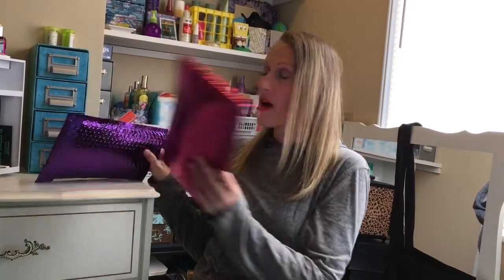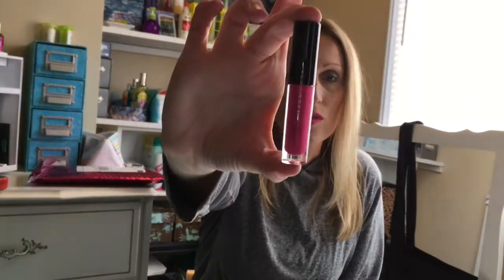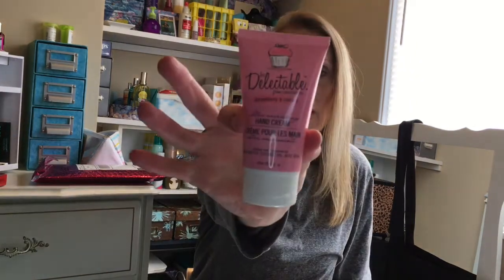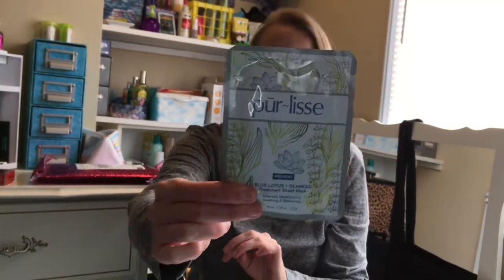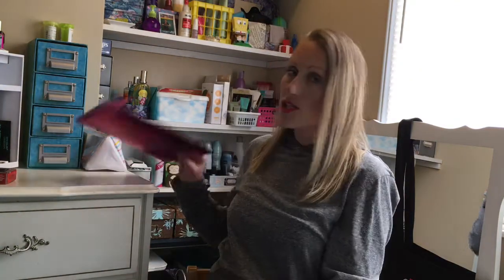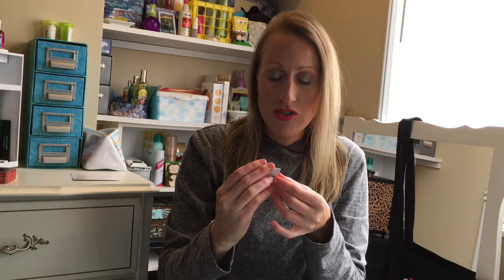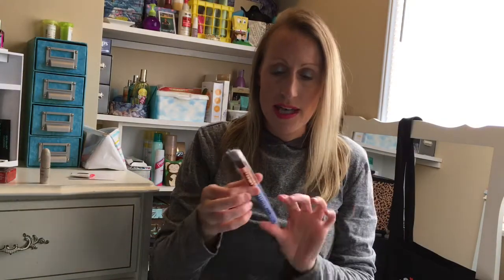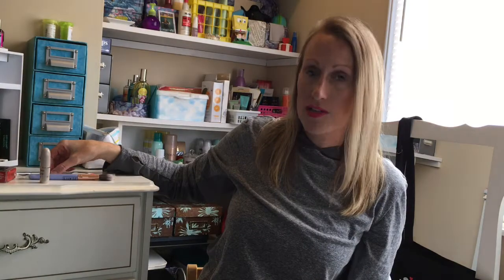May '17 Ipsy And TopBox Bags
Here's my May '17 ipsy and TopBox Bags. Hope you enjoy my review 😊

Don't forget to leave some Tulip emoji in the comments below to get a bonus entry into my Spring Giveaway!

Spring Giveaway ends this Wednesday May 24th at midnight NL time zone. 🌷🌷🌷

Instagram and Twitter @shawnajbutler

SJB 😊💕